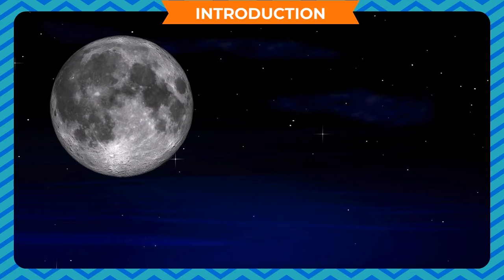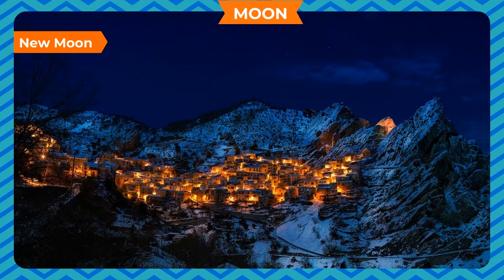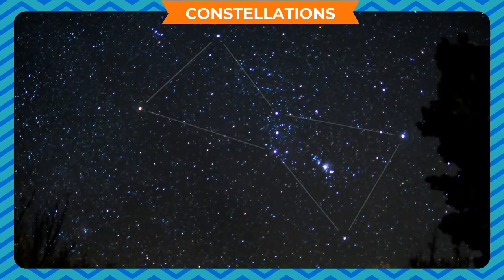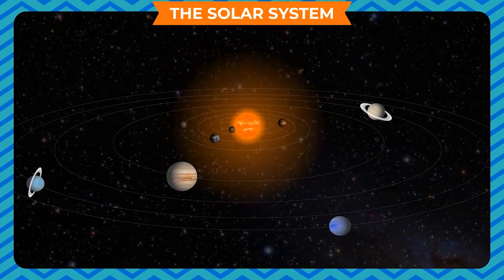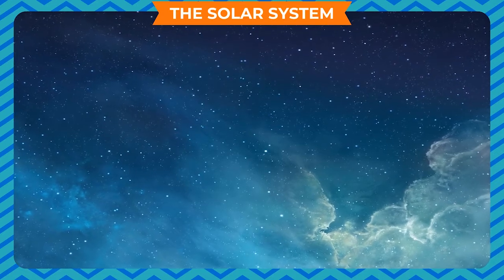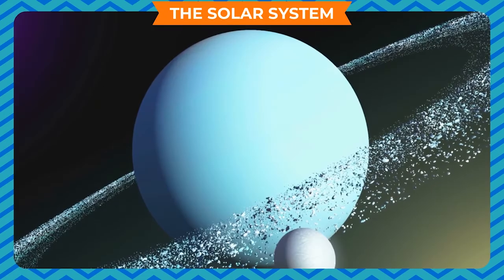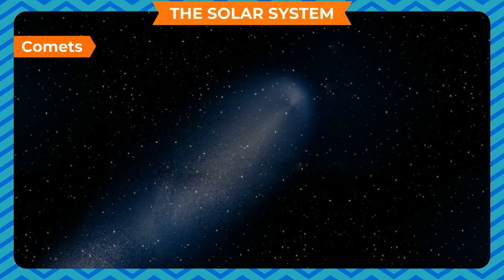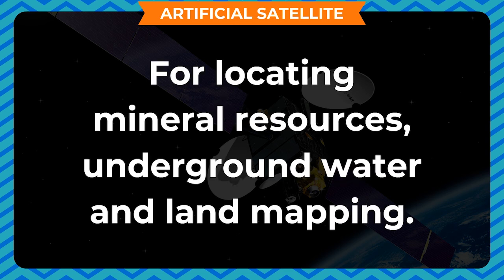STARS AND THE SOLAR SYSTEM CLASS - 8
TOPIC  :  ( STARS AND THE SOLAR SYSTEM   )
CLASS : 8